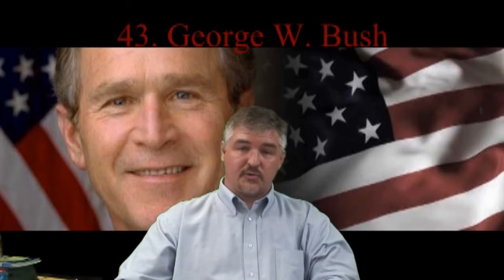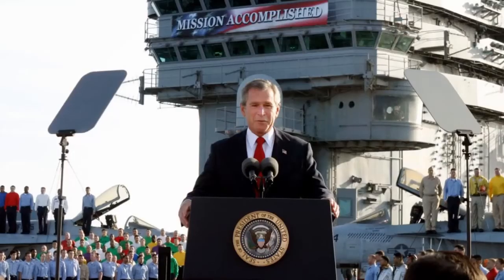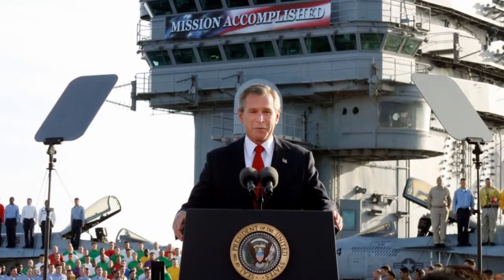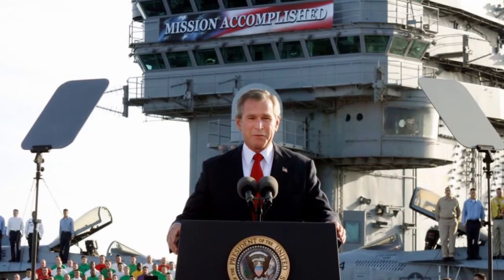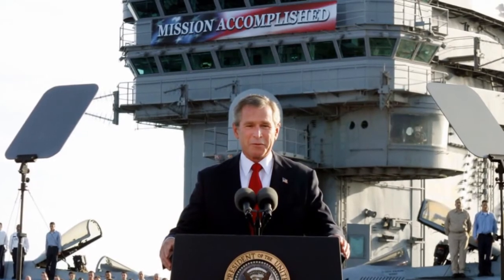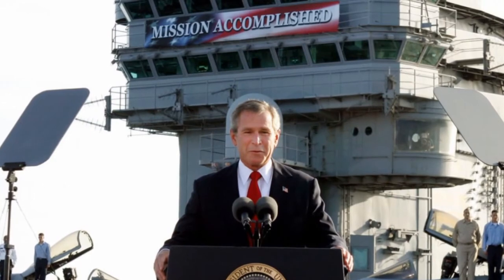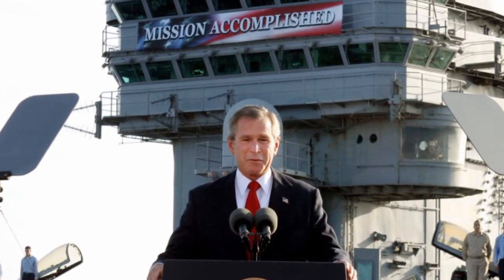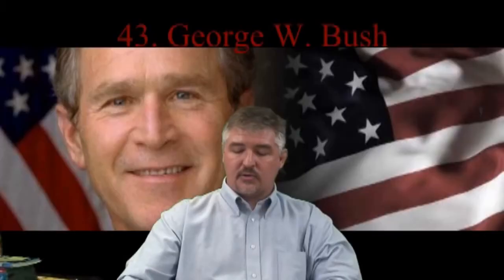Into the 21st Century